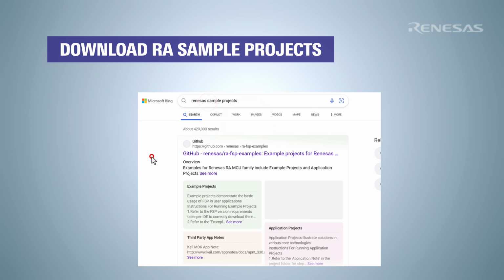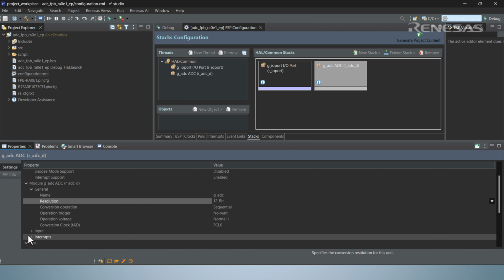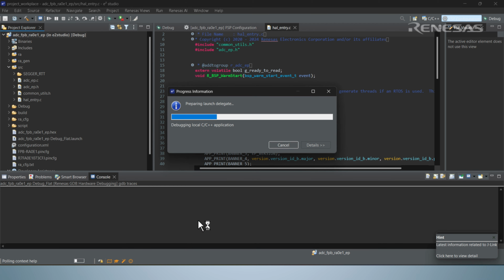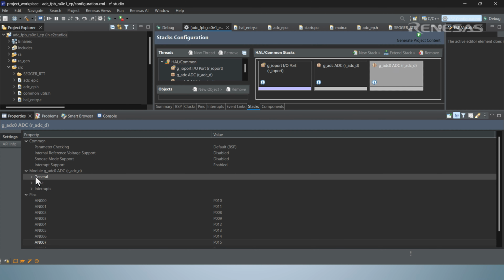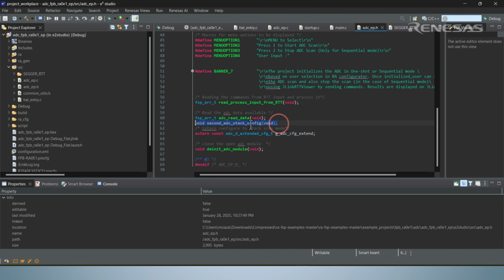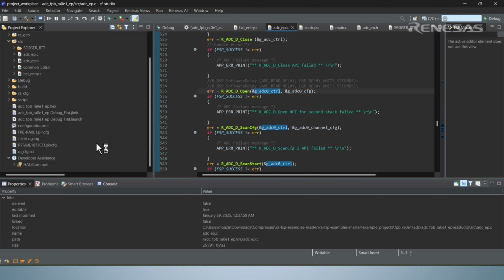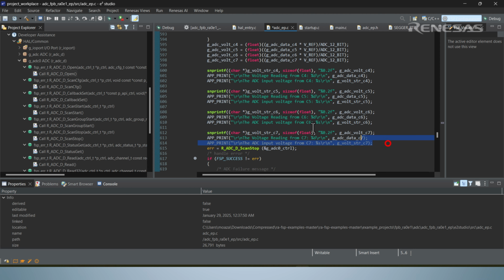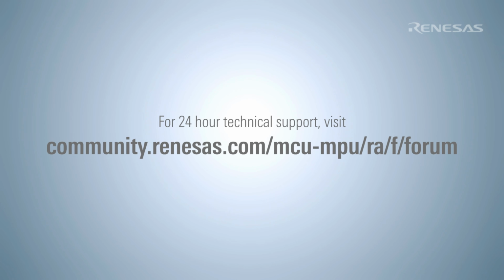How to Read Analog Signal Using FPB-RA0E1 Board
This video demonstrates how to read an analog signal using the FPB-RA0E1 board.